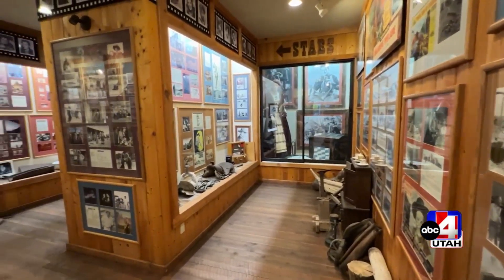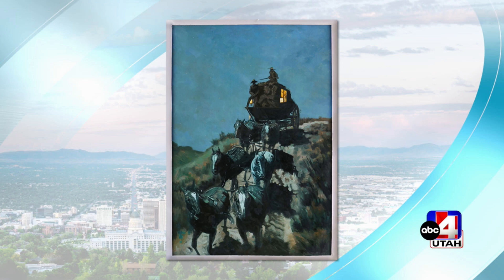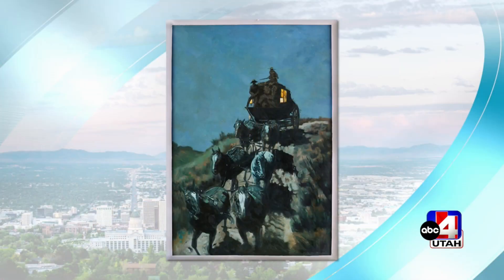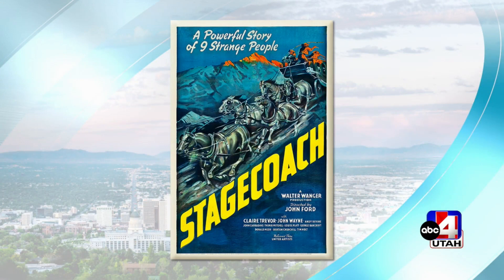Moab Movie Museum